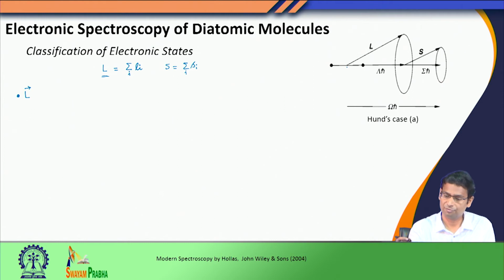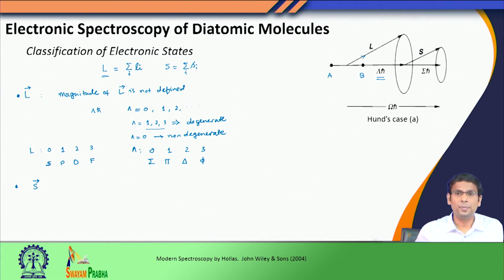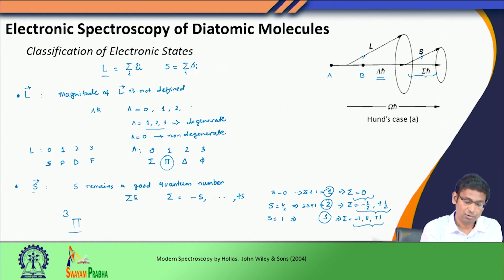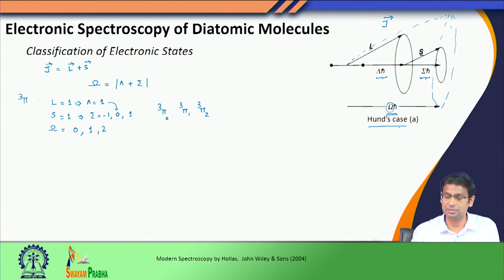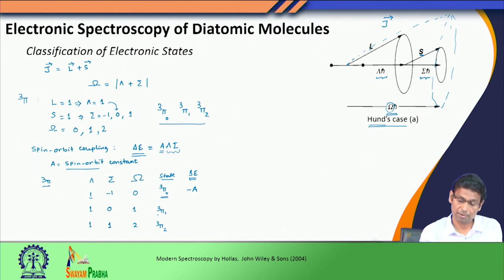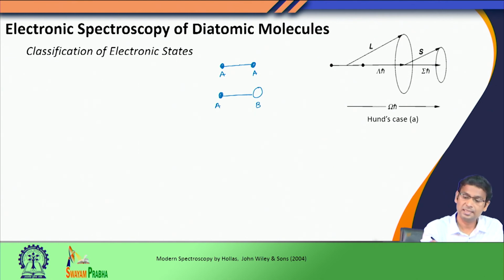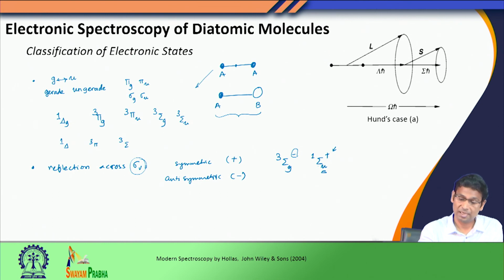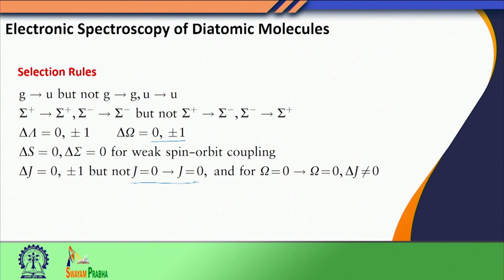electronic Spectroscopy of diatomics (Part - l)